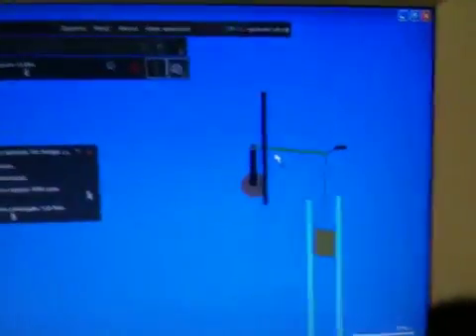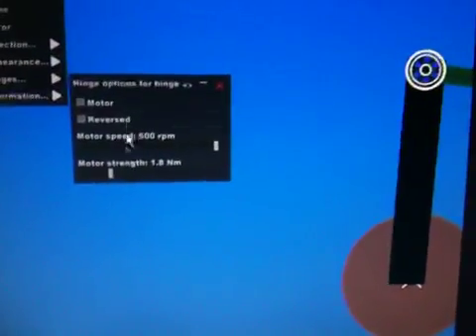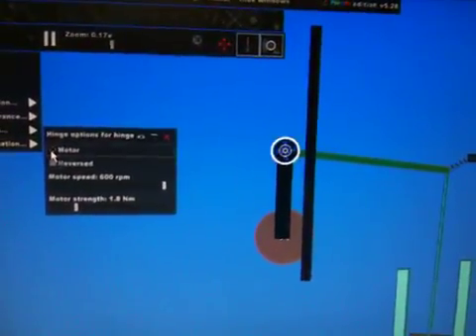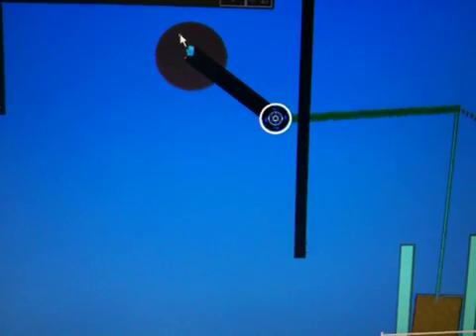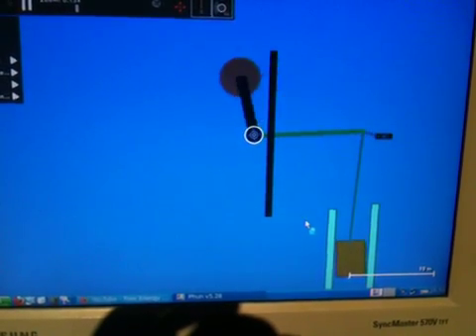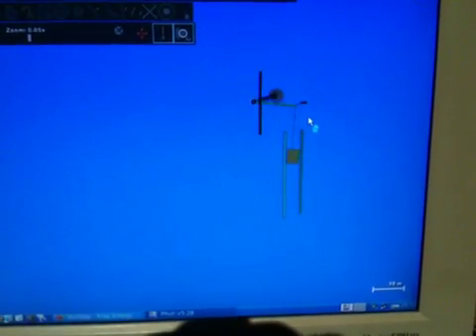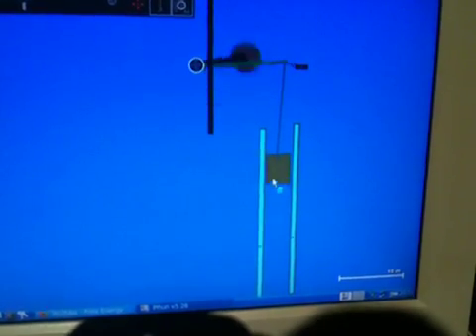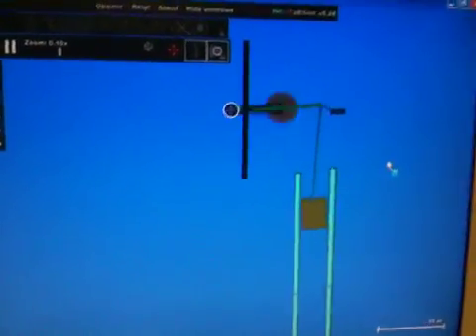Free Energy Centrifugal Force Converter - Part 3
Mass reacting to gravity